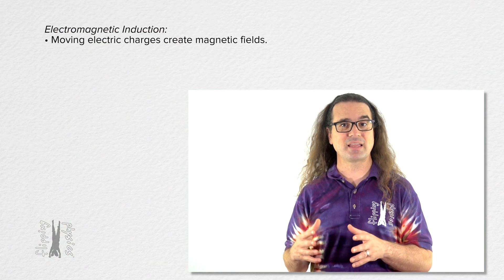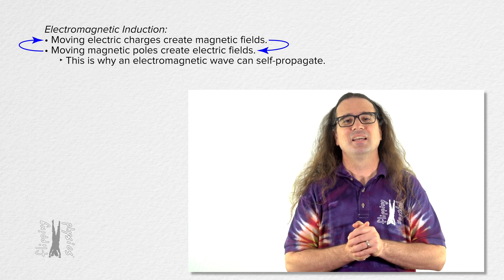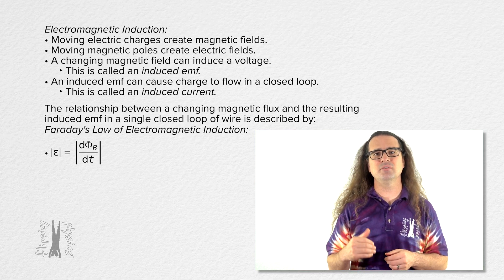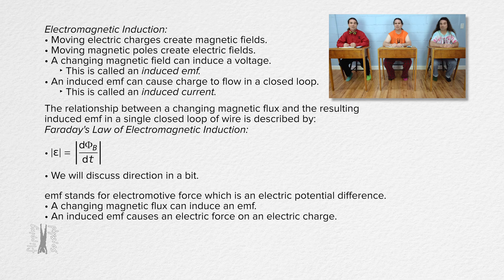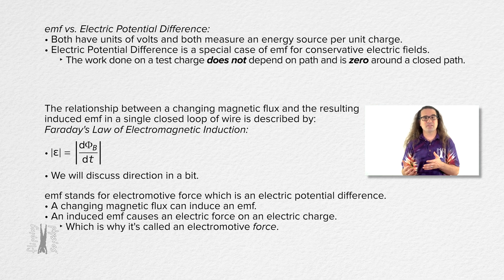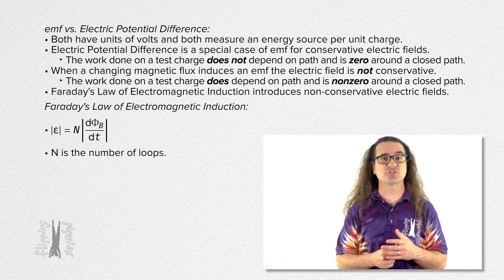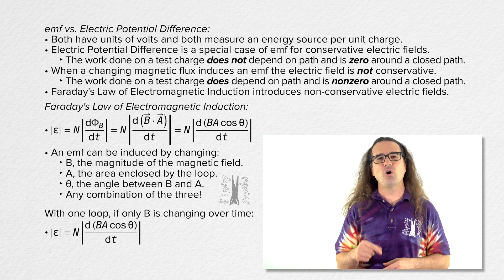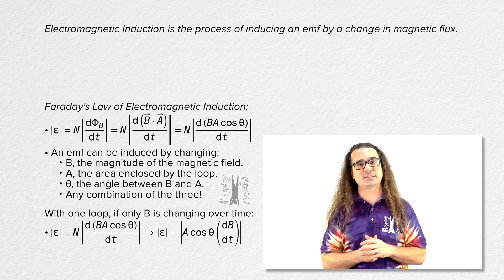Electromagnetic Induction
Good morning, Flipping Physics enthusiasts! In this episode, the team explores the fascinating interplay between moving electric charges and magnetic fields, unveiling the reciprocal relationship where moving magnetic poles generate electric fields. Delving into electromagnetic induction, Mr. P introduces Faraday's law, emphasizing the link between a changing magnetic flux and induced electromotive force (EMF) in a closed loop of wire. The class discusses the absolute value of induced EMF, its relationship with electric potential difference, and the unique characteristics of non-conservative electric fields. Learn how changing magnetic field magnitude, loop area, and the angle between them contribute to induced EMF, unraveling the intricacies of electromagnetic induction.

Chapters:
0:00 Electromagnetic Induction Basics
1:54 Electromotive Force, emf
3:19 Faraday’s Law of Electromagnetic Induction